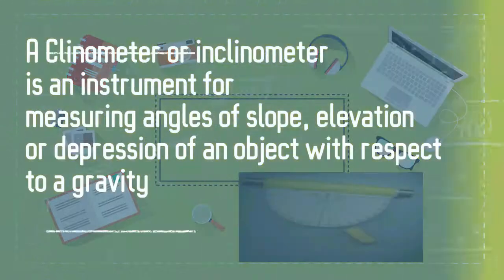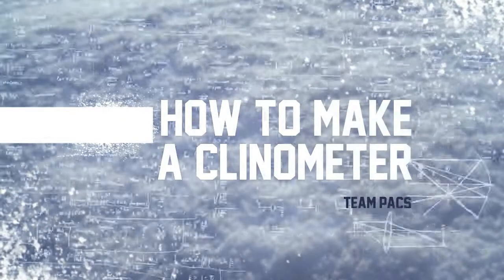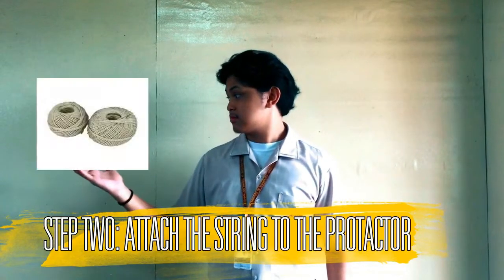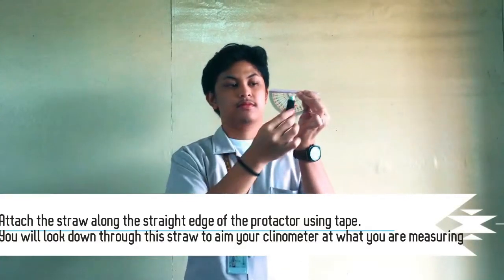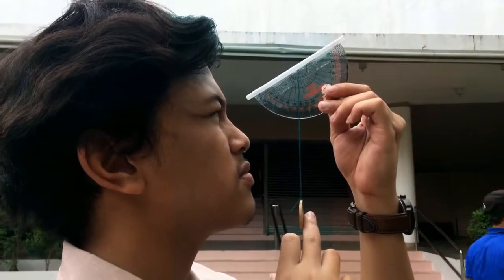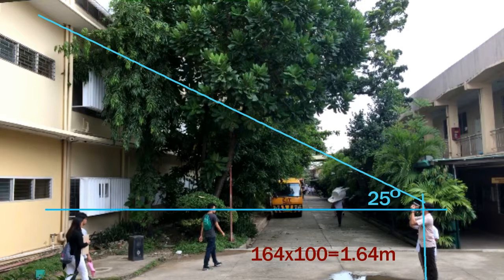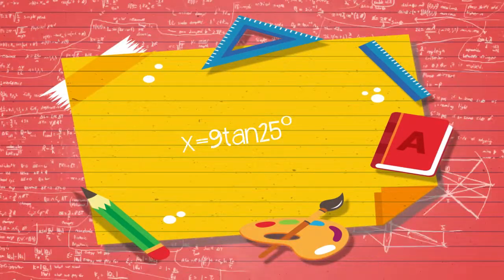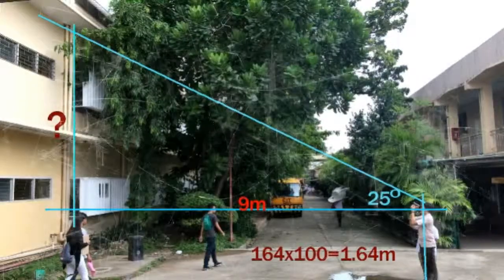How To Use And Solve Using A Clinometer In Real Life Situation